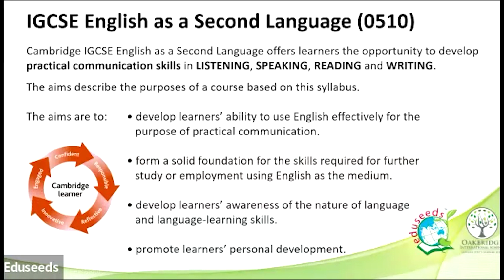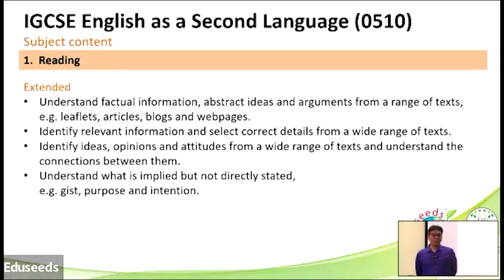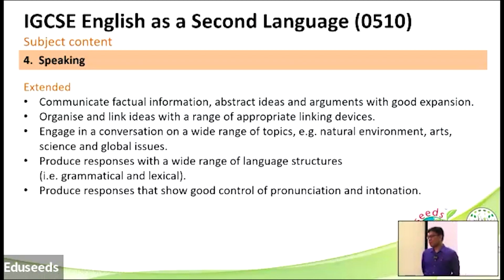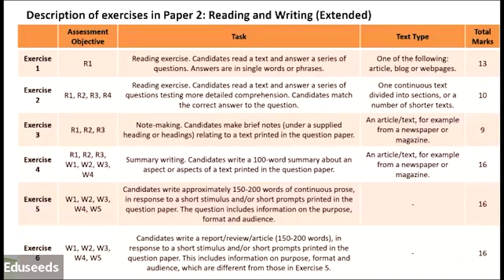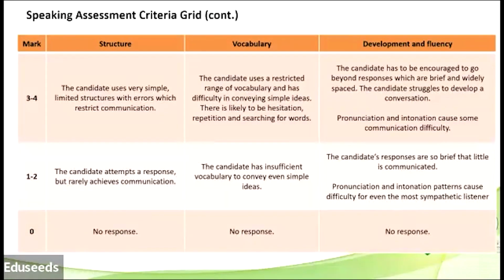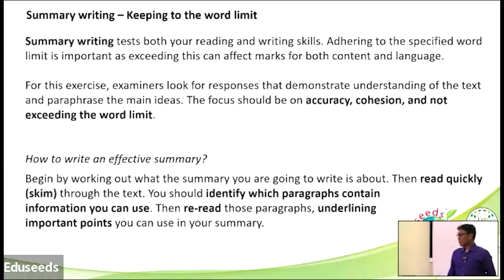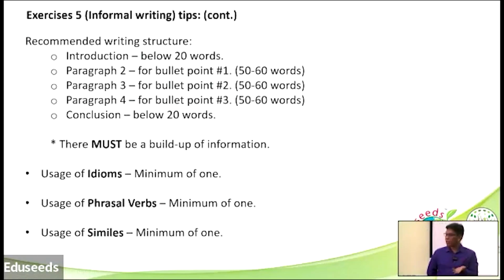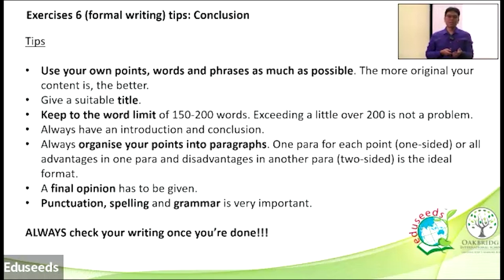IGCSE WORKSHOP 2023 ESL 0510